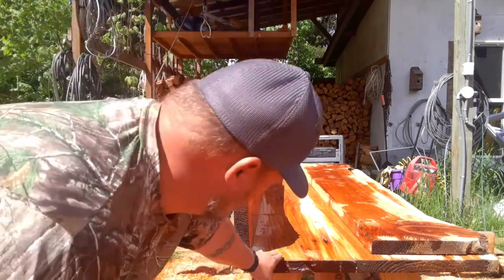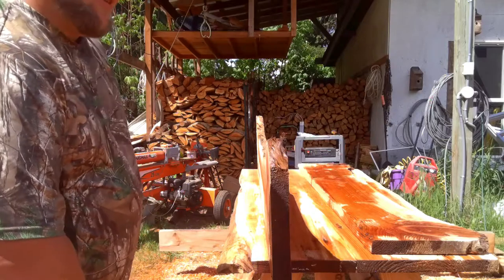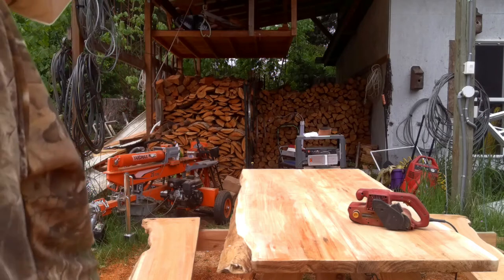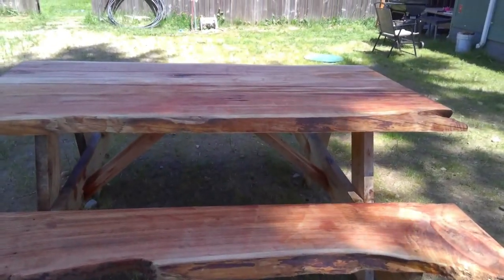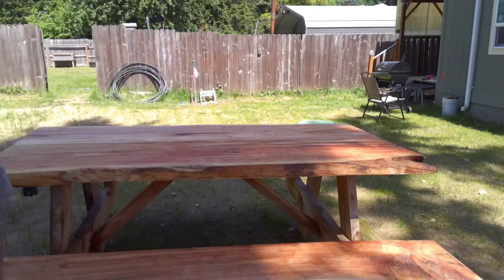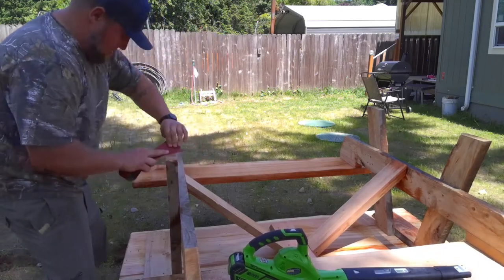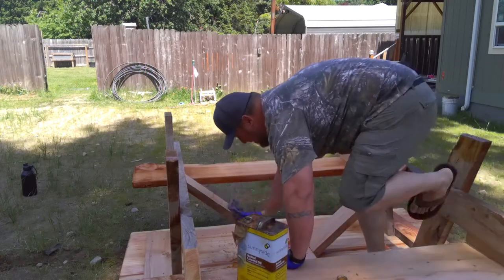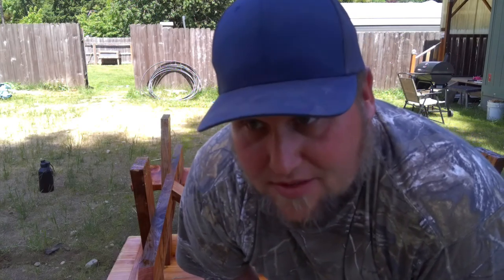Live edge cedar picnic table part 2 of 2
Finishing up a live edge picnic table.